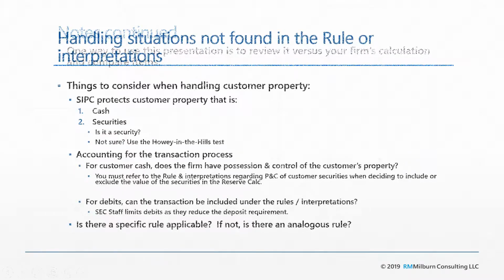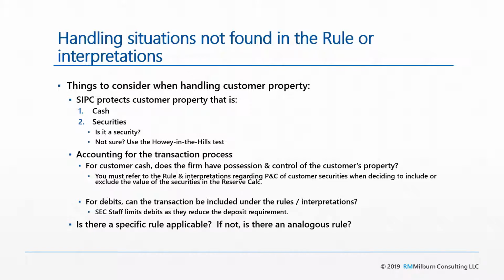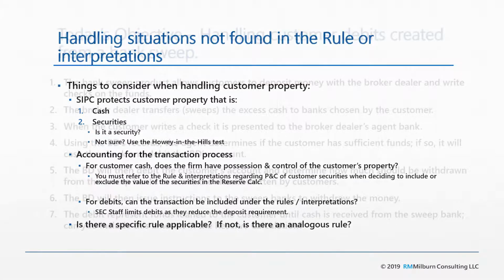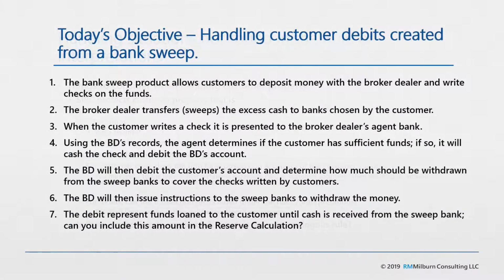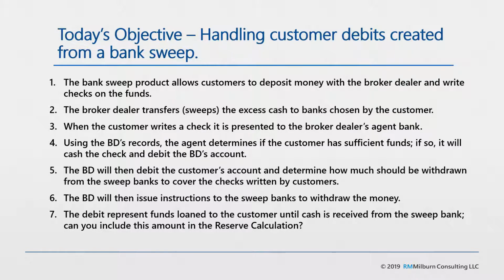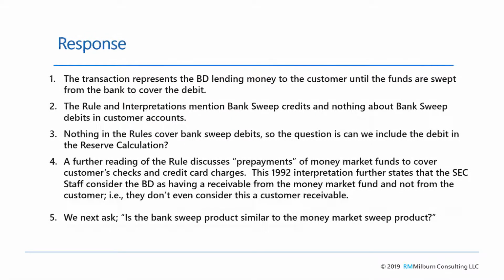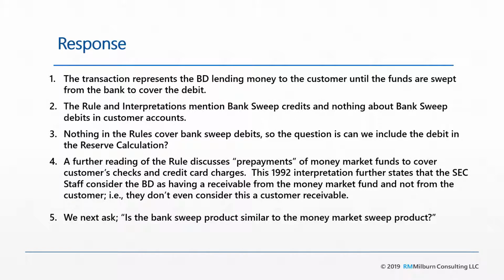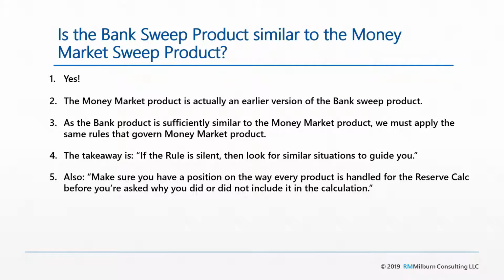Reserve Calculation: Situations not in the Rule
What to do when you have a product or situation not covered by the Customer Reserve Rule  (SEA Rule 15c3-3).